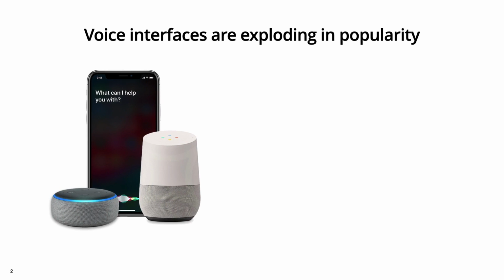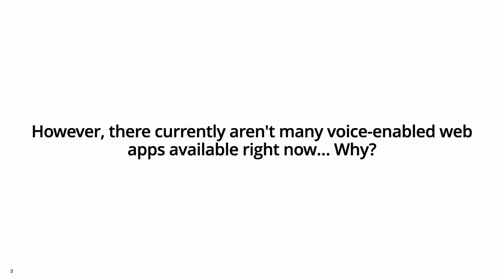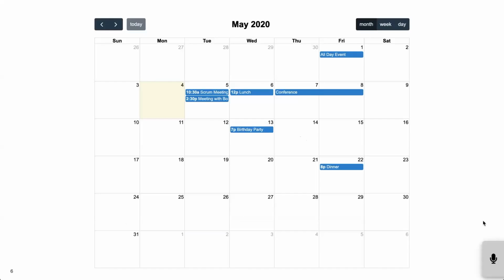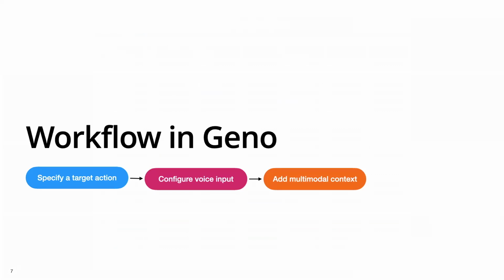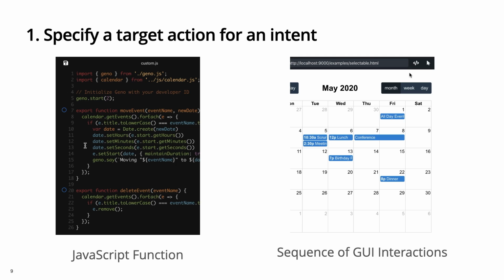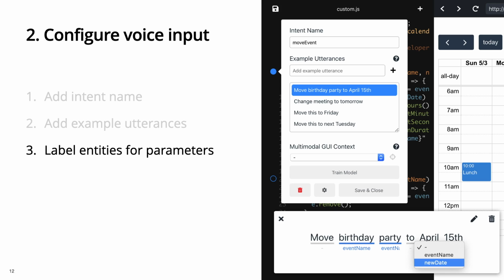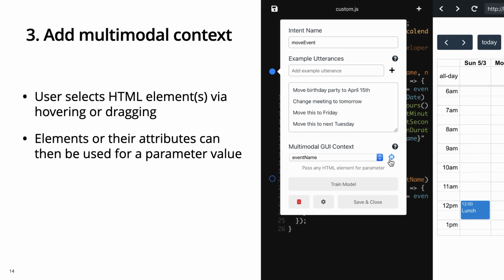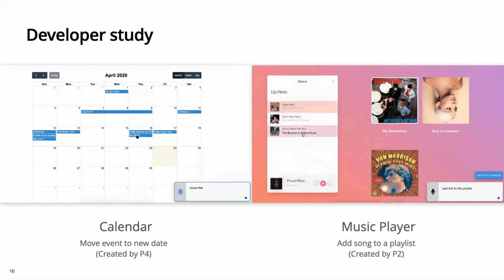Geno: A Developer Tool for Authoring Multimodal Interaction on Existing Web Applications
Ritam Jyoti Sarmah, Yunpeng Ding, Di Wang, Cheuk Yin Phipson Lee, Toby Jia-Jun Li, Xiang 'Anthony' Chen

Session: 13C: Programming Tools and Authoring Environments: Speech, Video Games, and Robots

Abstract
Supporting voice commands in applications presents significant benefits to users. However, adding such support to existing GUIbased web apps is effort-consuming with a high learning barrier, as shown in our formative study, due to the lack of unified support for creating multimodal interfaces. We present Geno'a developer tool for adding the voice input modality to existing web apps without requiring significant NLP expertise. Geno provides a high-level workflow for developers to specify functionalities to be supported by voice (intents), create language models for detecting intents and the relevant information (parameters) from user utterances, and fulfill the intents by either programmatically invoking the corresponding functions or replaying GUI actions on the web app. Geno further supports multimodal references to GUI context in voice commands (e.g., 'move this [event] to next week' while pointing at an event with the cursor). In a study, developers with little NLP expertise were able to add multimodal voice command support for two existing web apps using Geno.